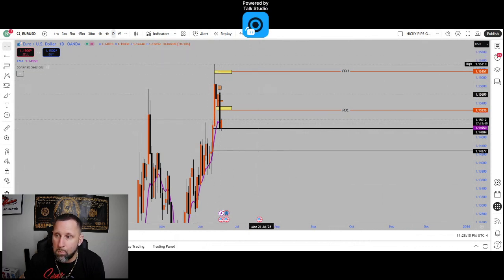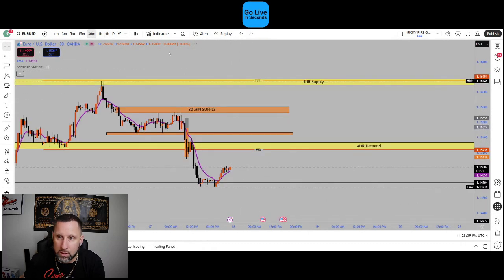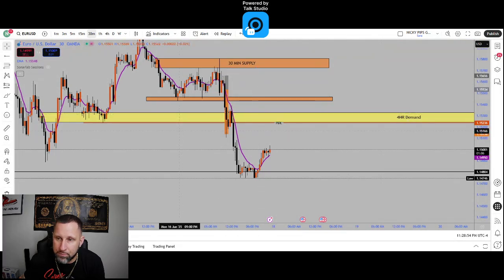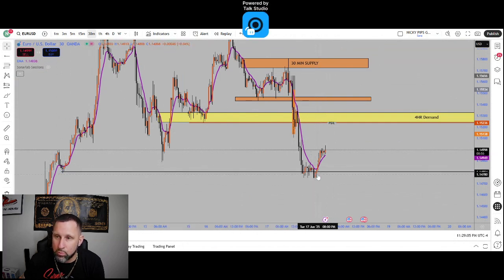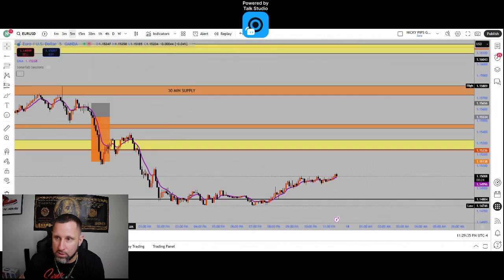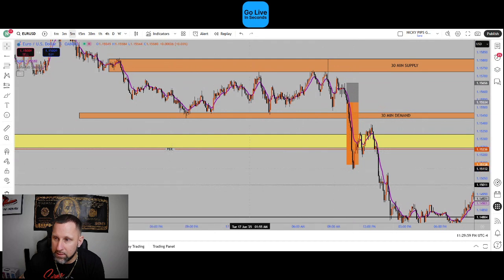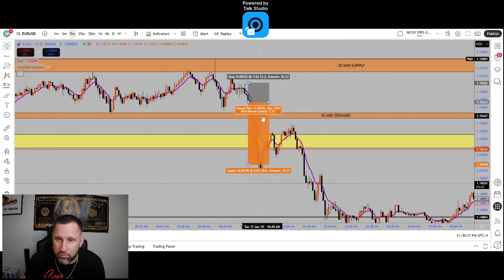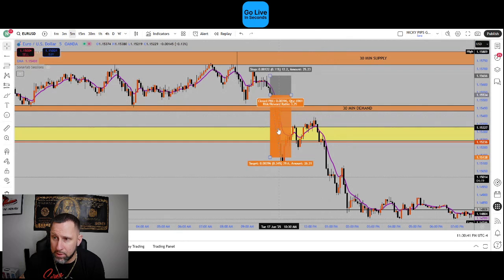MAKING $13 IN 30 MINS ON A SMALL ACCOUNT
What's going on Trader Gang!!!
It's ya boy Nicky Pips back at it with another video for you guys. This video goes over how I was able to make $13 in 30 mins not even an hour into the markets. Check out the video as I break down my set up and the trade I took to accomplish this.

Follow my trading journey on IG: nicky_pips